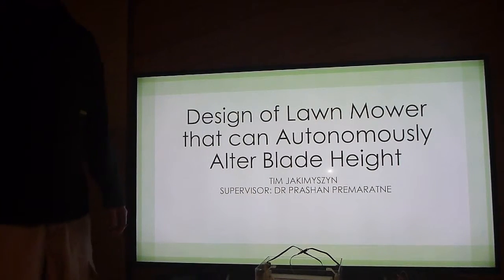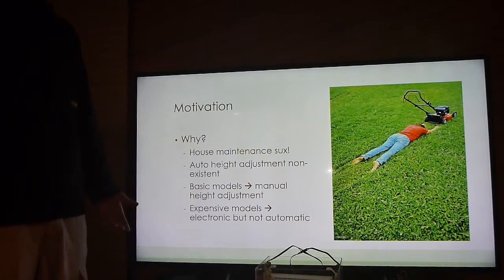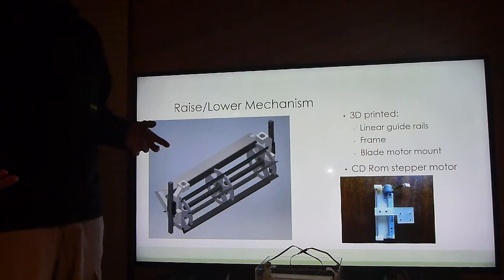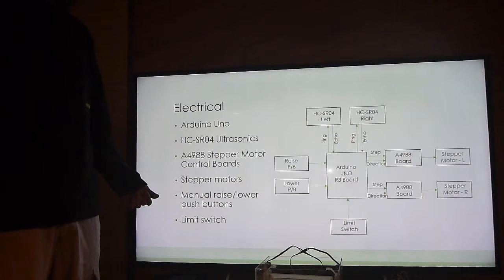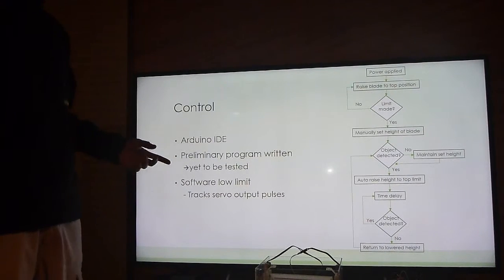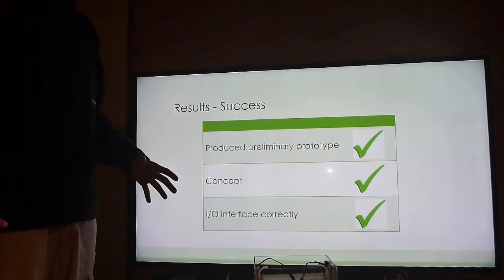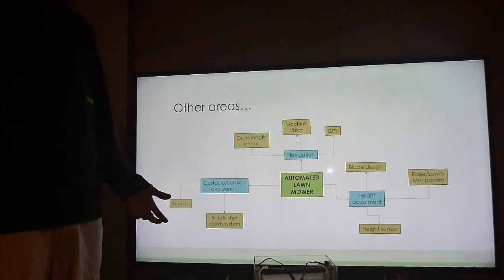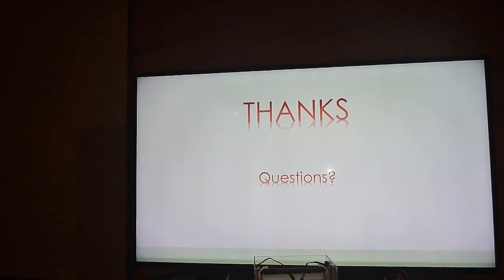ECTE451 Presentation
Design of lawn mower that can automatically adjust blade height